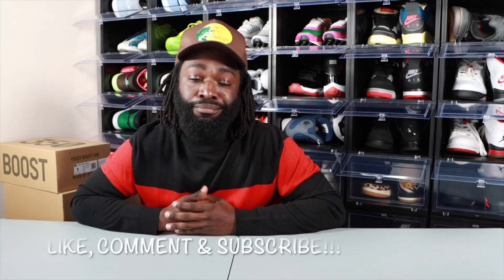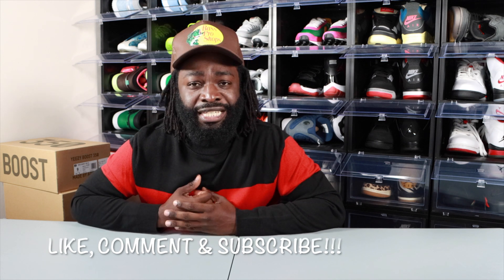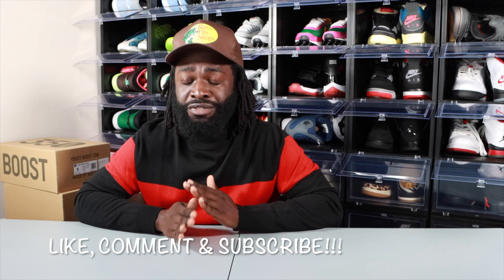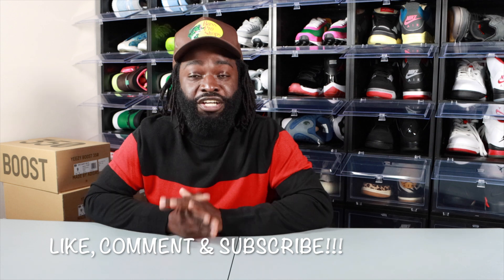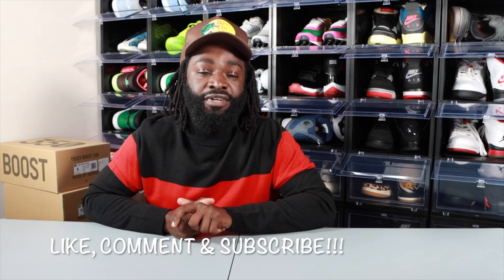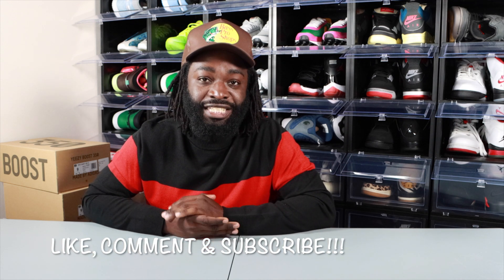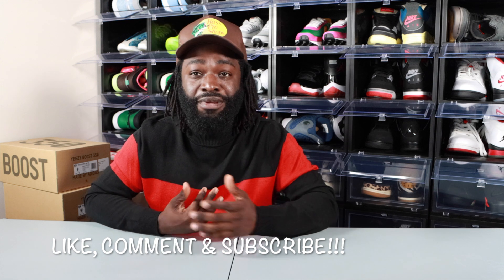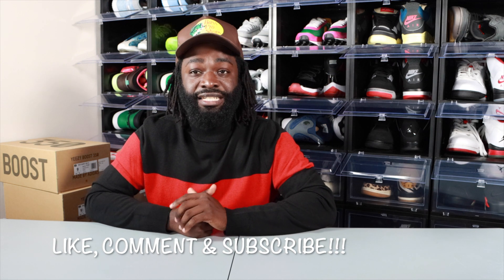HOW TO COP Adidas Yeezy Boost 350 V2 BLUE TINT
TODAY WE GO OVER ALL THE WAYS TO COP THE ADIDAS YEEZY BOOST 350 BLUE TINT ON FLX APP, FINISH LINE, CHAMPS, FOOT LOCKER, YEEZY SUPPLY, CONFIRMED APP AND MORE.